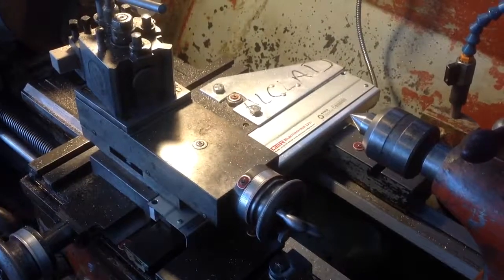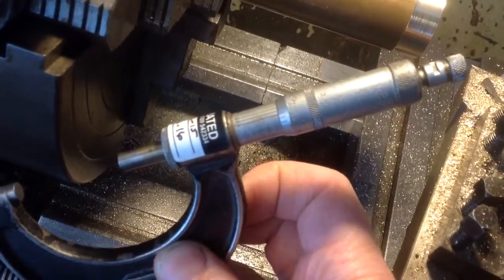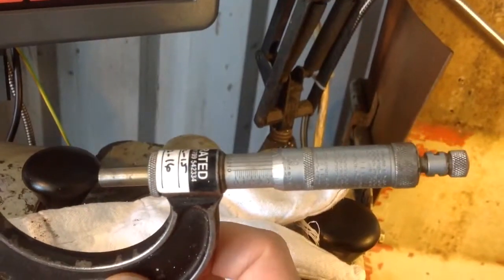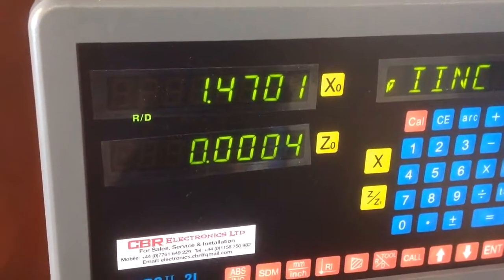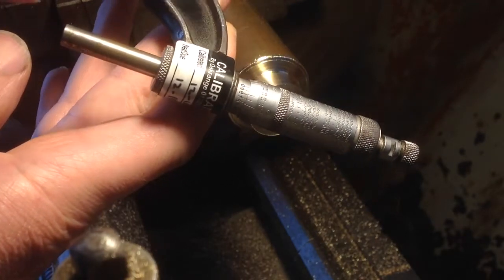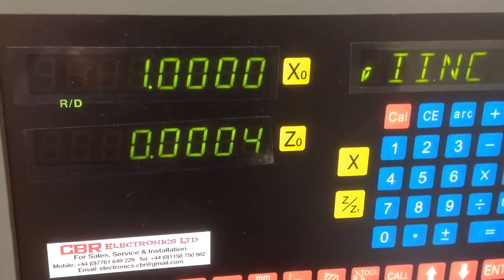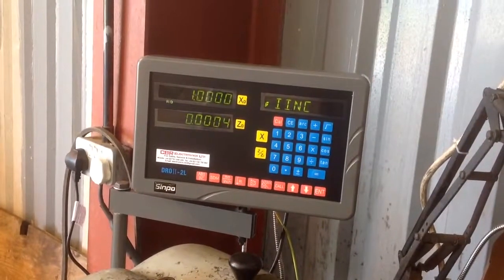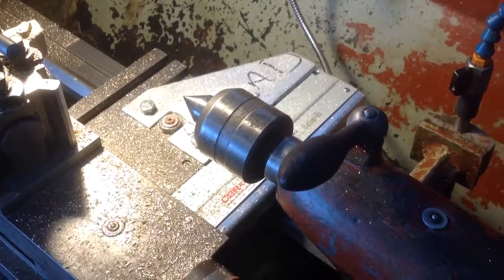DRO installation - testing the X accuracy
In this video we briefly check the X axis accuracy - I will do more testing and post some more footage when the Z axis is installed